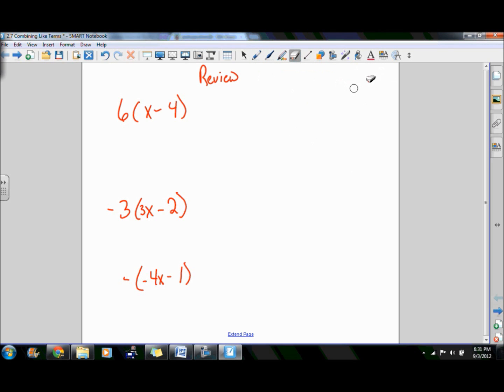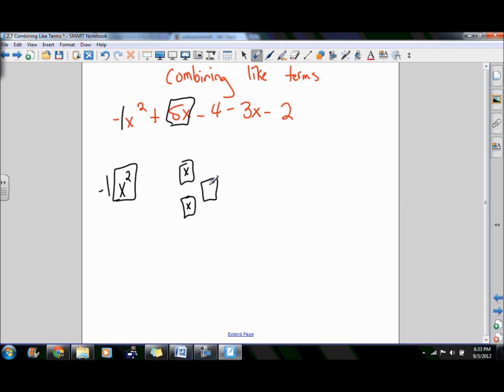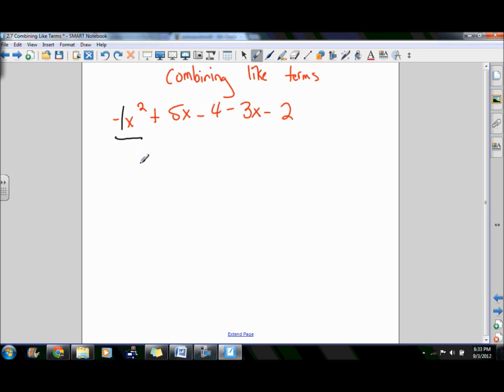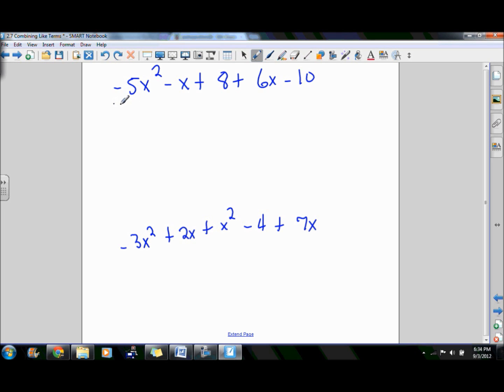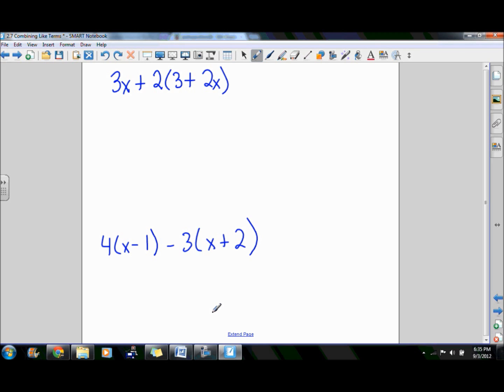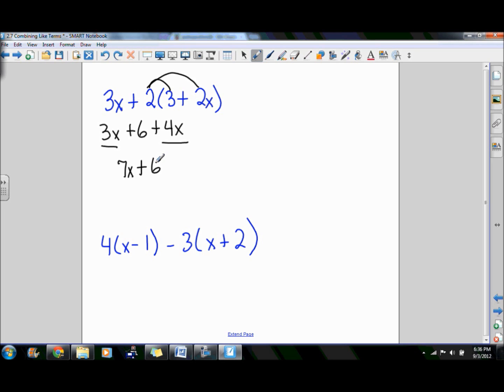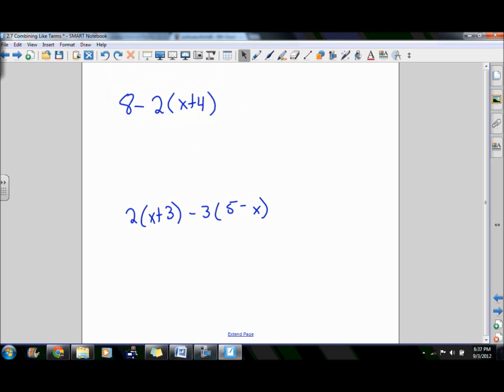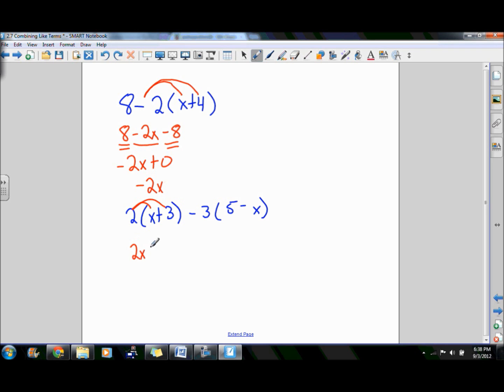2 7 Fixed